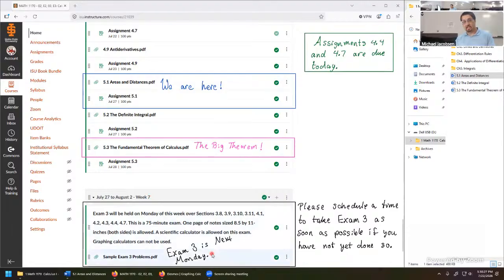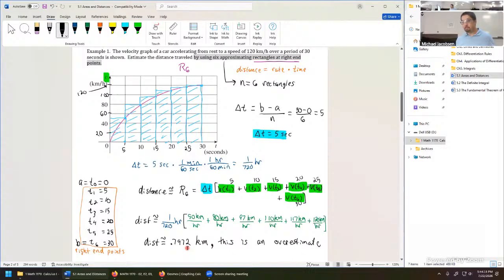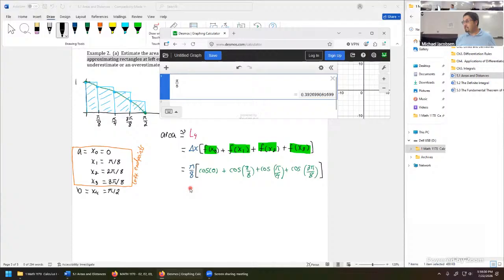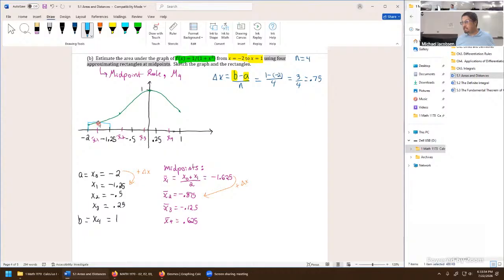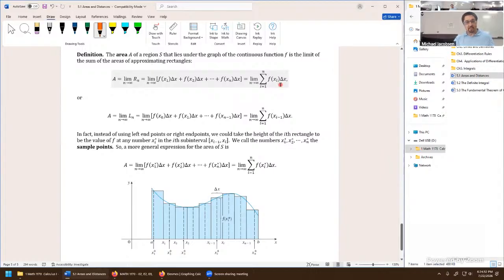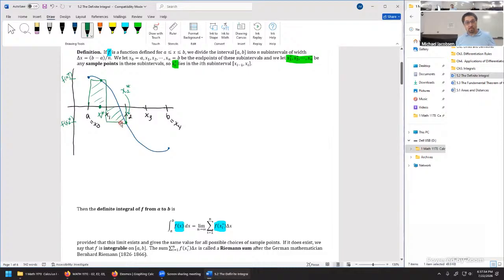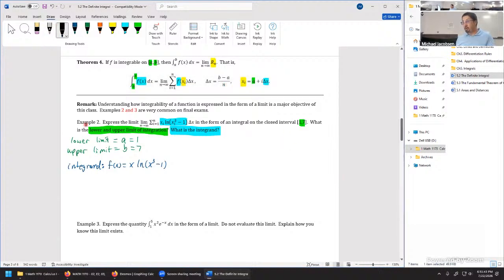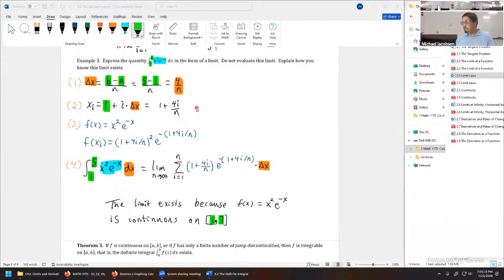Math 1170 - 22 July 2026 - Sections 5.1, 5.2